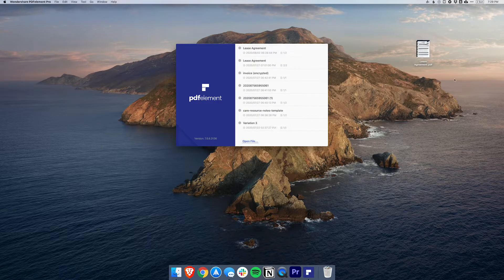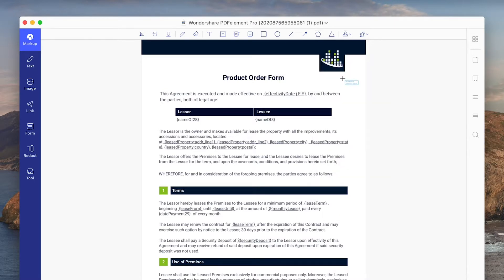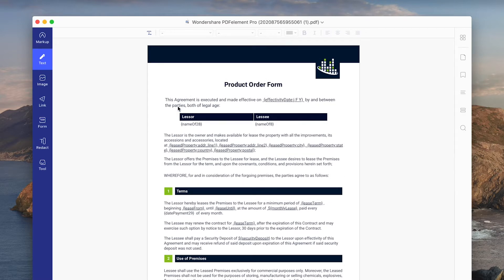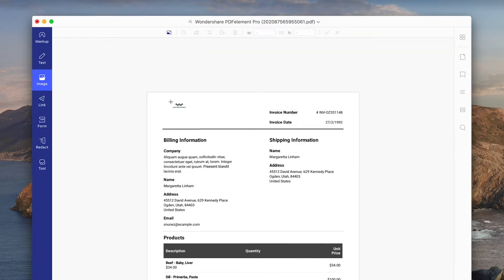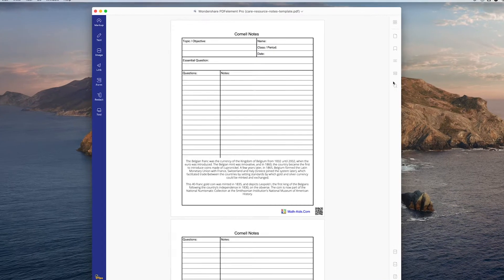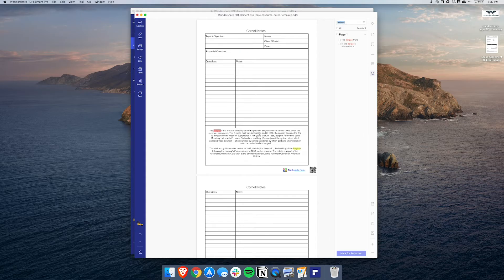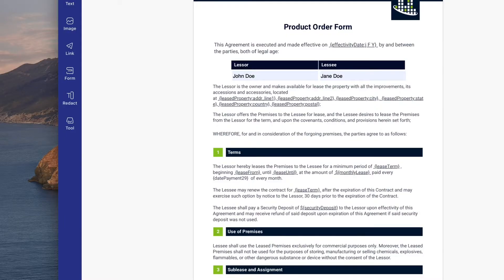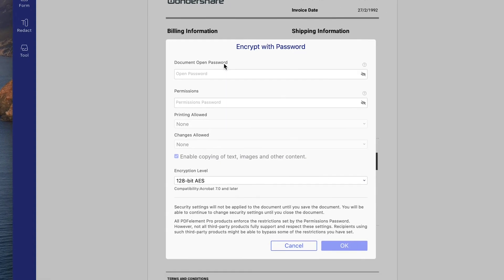How to Edit All Elements in PDFs | Overview Video of PDFelement 7 for Mac